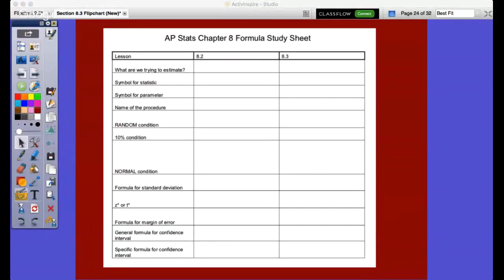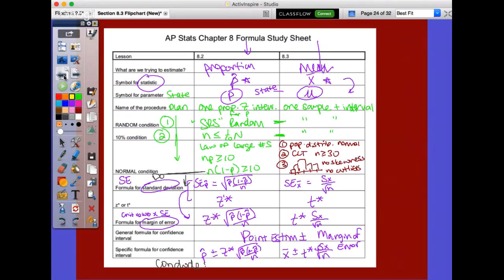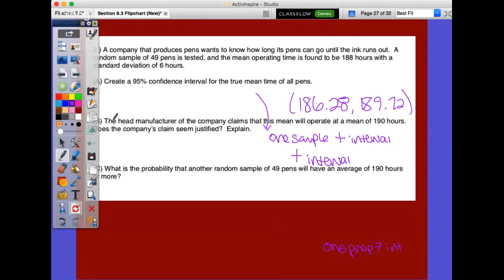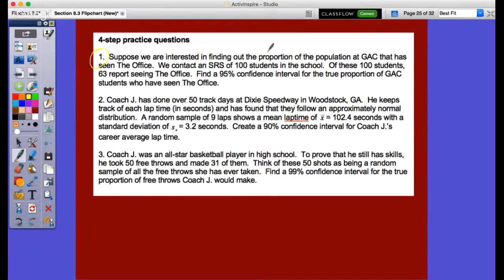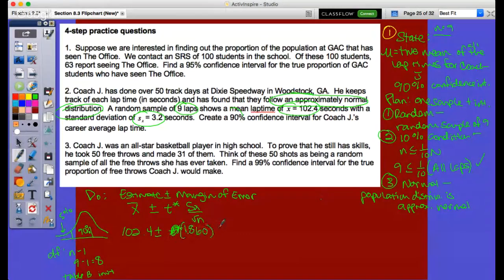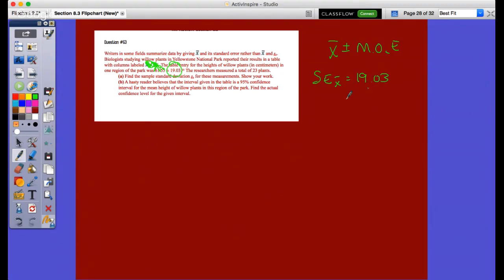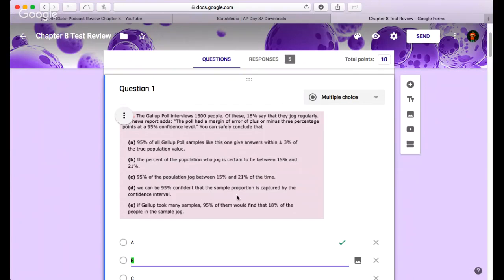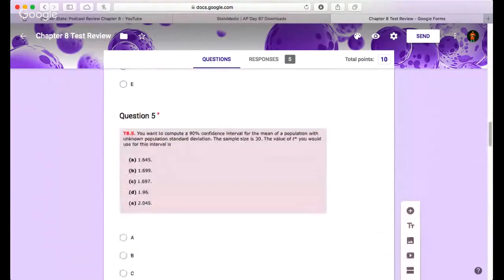AP Stats: Podcast Review Chapter 8